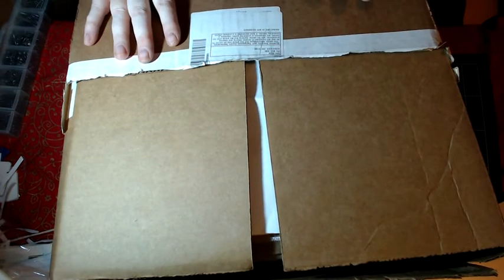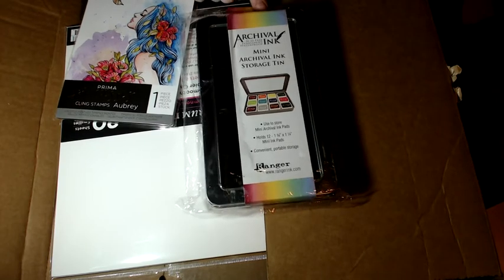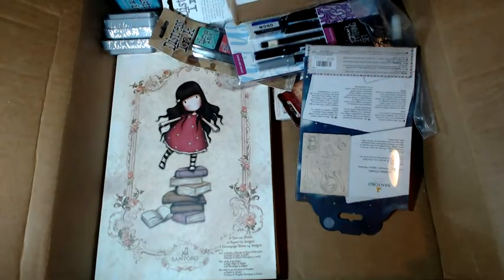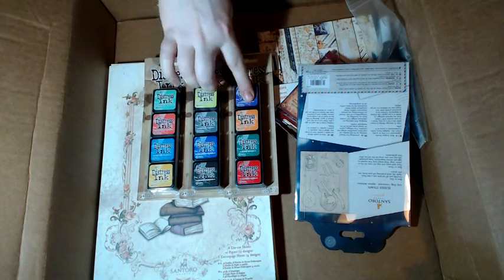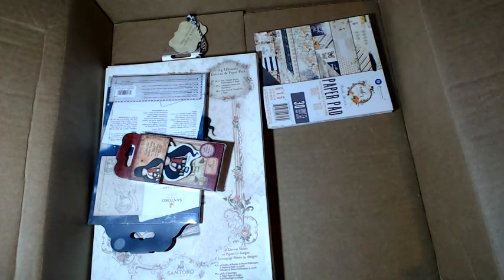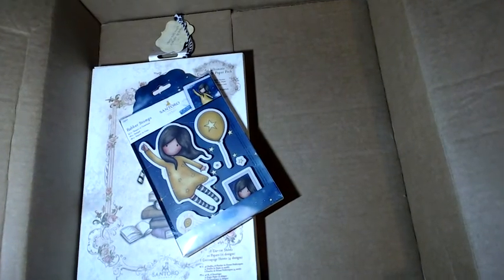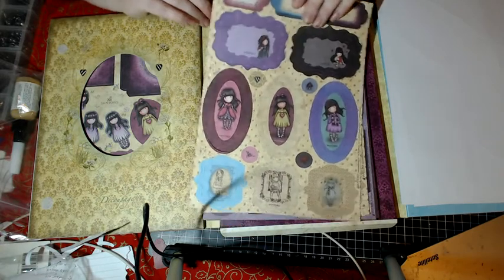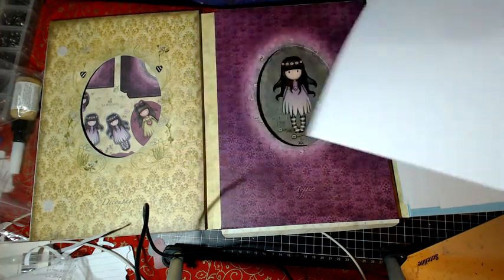Vlogmas Day 14 2nd Blitsy Black Friday Weekend Order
Amazon Wishlists (Really not expecting anything. I do love looking at peoples wishlists and granting wishes when I can so have a peek at what I like)